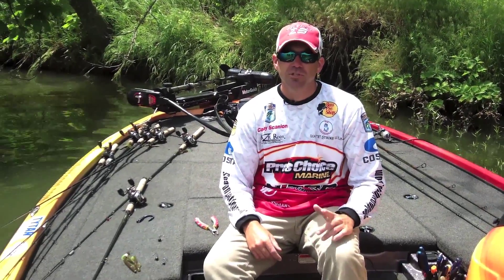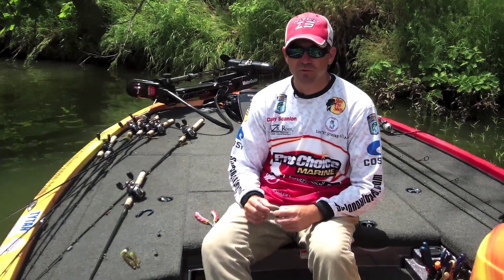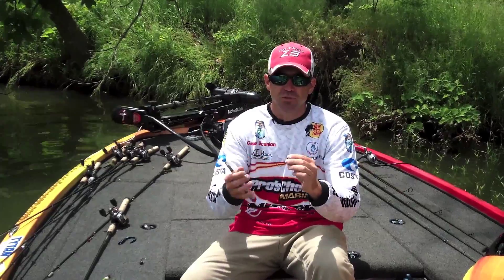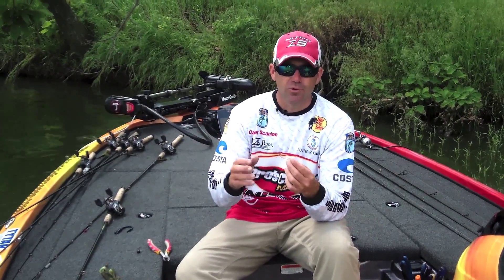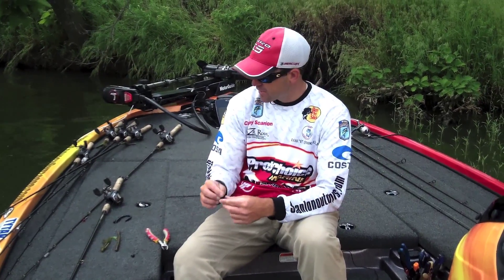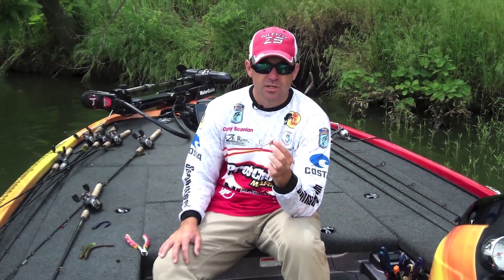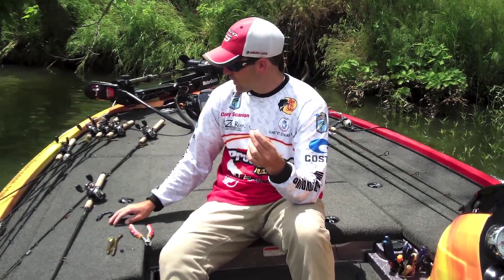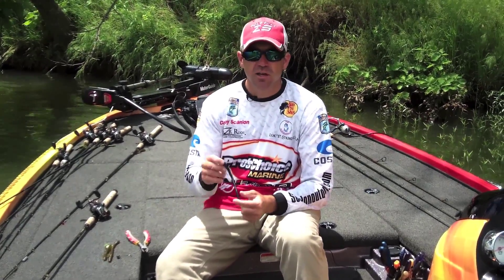Casey Scanlon Shaky Head Tips